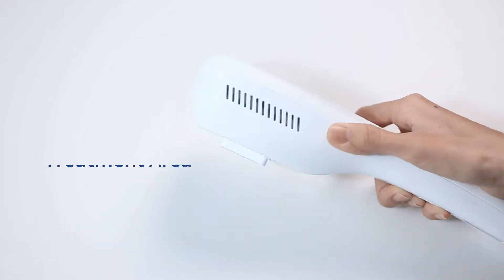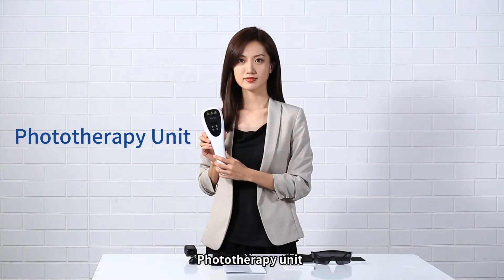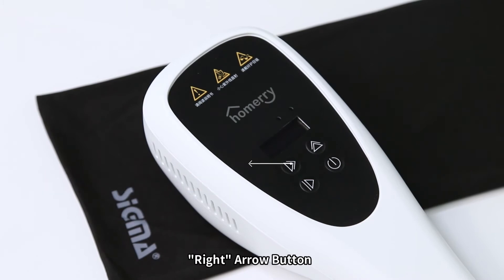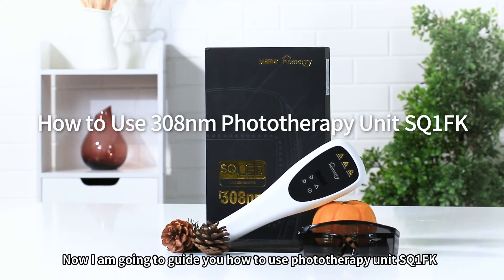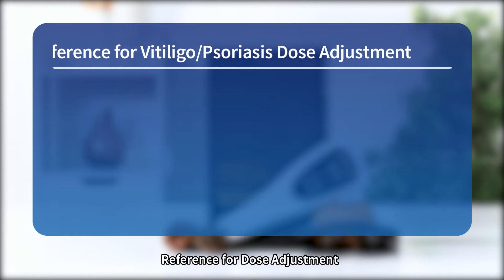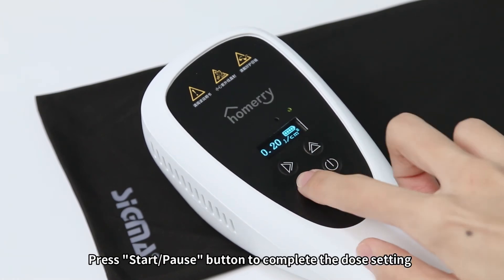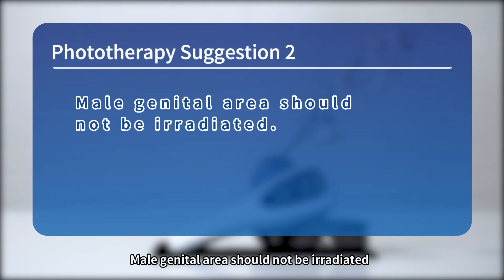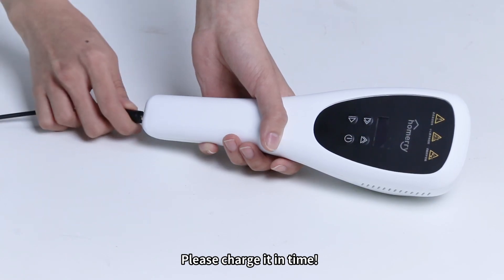Portable 308nm LED Excimer Laser Device SQ1FK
SIGMA new UV phototherapy device SQ1FK1 uses the most advanced photo-medical technology. It is suitable for home phototherapy

Indications
Plaque psoriasis, vitiligo, eczema, atopic dermatitis, mycosis fungoides, pityriasis rosea ...

Features
1.Newest UV phototherapy light source technology, supreme LED chip to provide stable UV output
2.Pure 308nm ultraviolet light, target therapy for the treatment of vitiligo and psoriasis
3.Powerful irradiation, largely shorten the whole treatment duration
4.Safe physical therapy, few side effects
5.Dose set mode, easy to operate
6.Long-lasting light source use time: 3,000 hours
7.Light weight and small size, portable to carry.